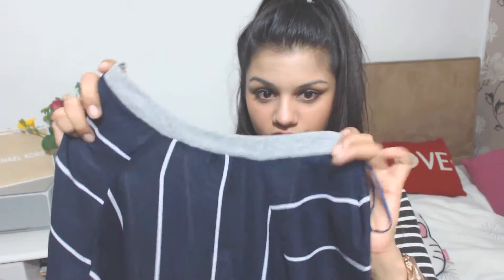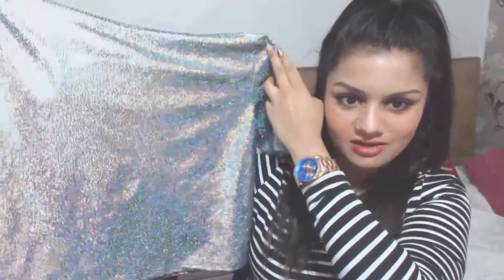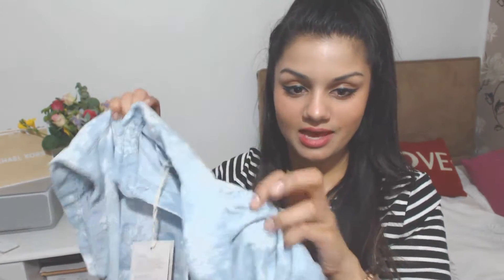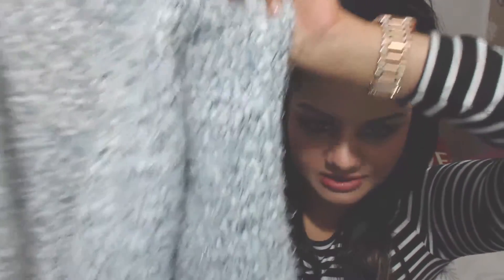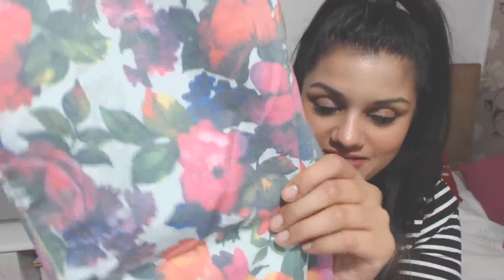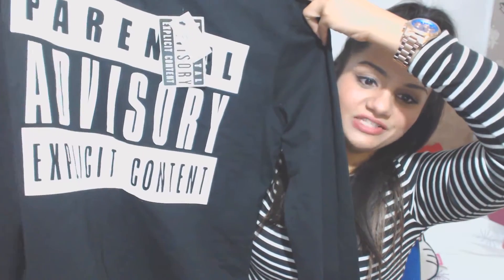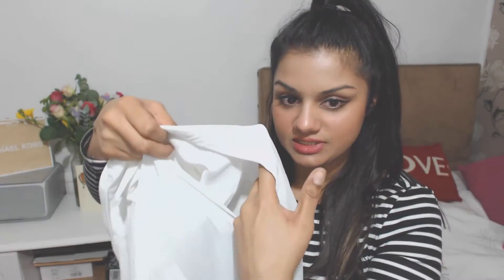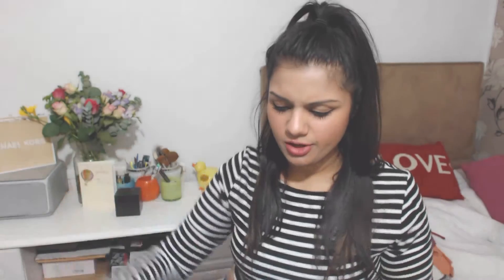Haul: Primark Haul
Hey everyone,
Welcome to my Primark Haul, I have some really great buys for you guys that I know you will love.

Also massive apologies that I have not posted in video in a while , I have just been super busy.

Please find below the link to Primark's website;